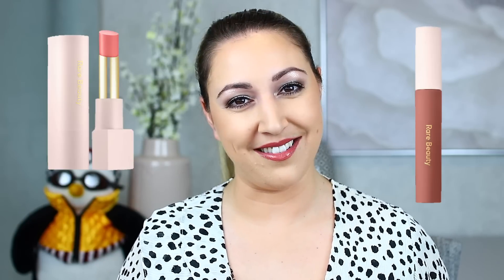WORST HIGH-END MAKEUP OF 2020! *Most Disappointing Makeup Fails Of The Year*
Products Mentioned:

Charlotte Tilbury Miracle Eye Brightening Duo:

Yves Saint Laurent Touche Elat Brightening Pen:

Natasha Denona Love Palette:

Chanel Hydra Beauty Essence Mist Setting Spray:

Hourglass Veil Setting Spray:

Morphe 2 Jelly Eye Shimmer:

Charlotte Tilbury Eyes To Mesmerize Cream Eyeshadow:

Morphe 2 Hint Hint Skin Tint:

Coola Sunscreen Makeup Setting Spray:

Natasha Denona Chromium Multichrome Liquid Eyeshadows:

Natasha Denona Triochrome Palette:

Hourglass Ambient Lighting Infinity Powder:

Makeup by Mario Master Crystal Reflector:

Makeup by Mario Master Glow Highlight:

Makeup by Mario Master Mattes Palette:

Makeup by Mario Master Metallics Palette:

Rare Beauty by Selena Gomez Soft Pinch Liquid Blush in Bliss:

Rare Beauty by Selena Gomez Wirh Gratitude Dewy Lip Balm:

Rare Beauty by Selena Gomez Lip Souffle Cream Lipstick:

Rare Beauty by Selena Gomez Liquid Touch Brightening Concealer:

Rare Beauty by Selena Gomez Positive Light Luminizer:

Wayne Goss Pearl Moonstone Palette:

Wayne Goss Brushes:

Wayne Goss Weightless Veil Blush Palette:

Wayne Goss Lip Products:

Charlotte Tilbury Tinted Love Lip and Cheek Tints:

Makeup I’m Wearing:

Benefit Gimme Brow:

Benefit Roller Liner Liquid Eyeliner in Black:

Chanel Sublimage L'Essence de Teint Foundation in B20:

Charlotte Tilbury Airbrush Flawless Finish Setting Powder:

Pat McGrath Labs Fetish Eyes Mascara:

Natasha Denona Glam Palette:

Kosas Sun Show Moisturizing Baked Bronzer in Medium:

Natasha Denona I Need A Nude Glow Highlighter:

Chantecaille Philanthropy Cheek Shade in Grace (Sea Turtle):

Charlotte Tilbury Airbrush Flawless Setting Spray: